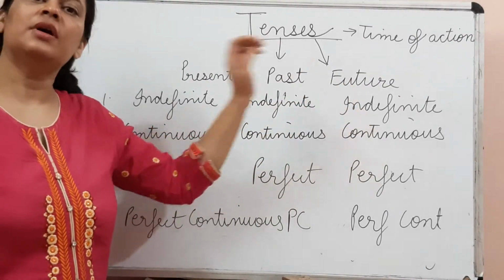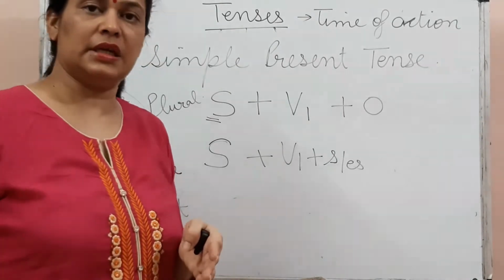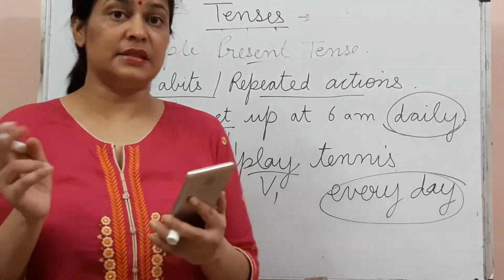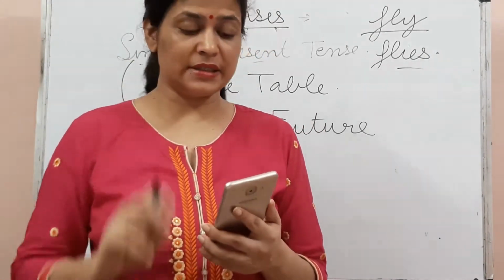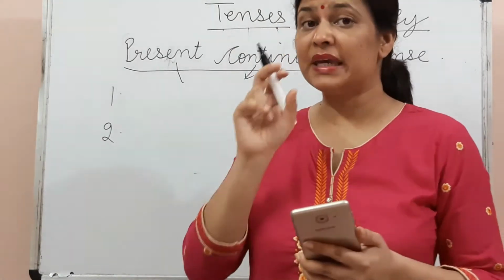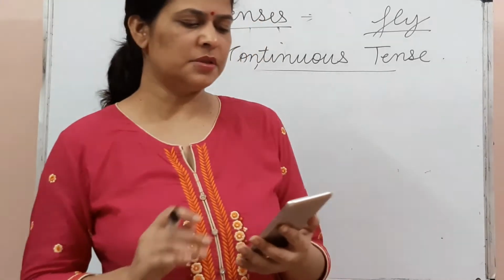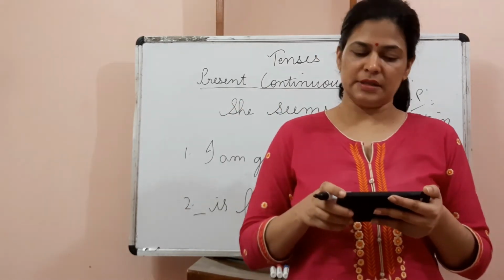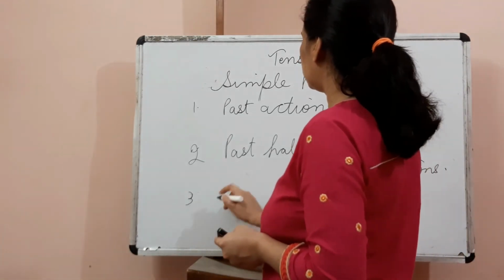TENSES, CLASS VII,LKSPS, NIMBAHERA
SIMPLE PRESENT TENSE,PRESENT CONTINUOUS TENSE AND SIMPLE PAST TENSE